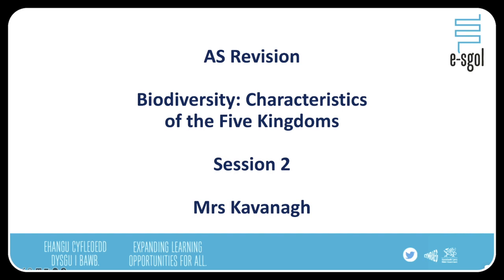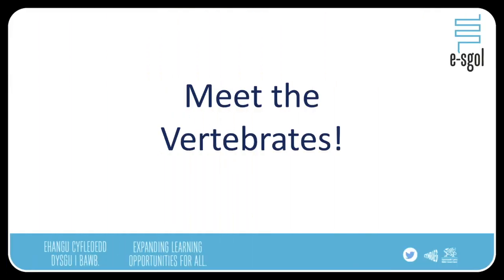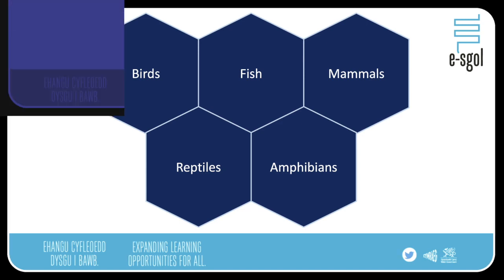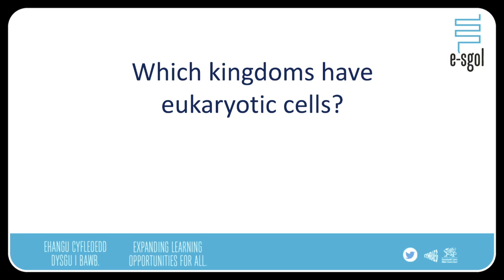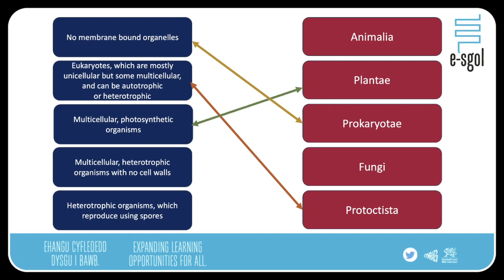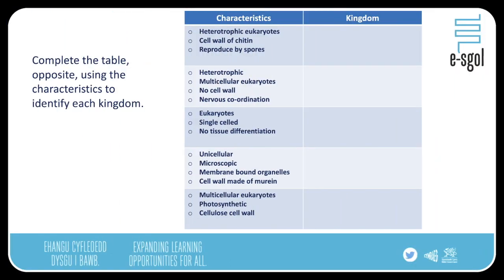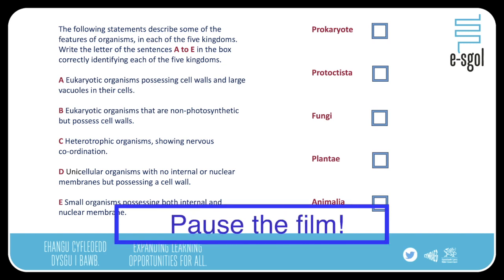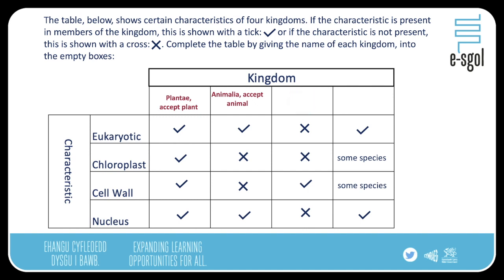Biodiversity: Characteristics of the Five Kingdoms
AS Biology Session 2 - Biodiversity: Characteristics of the Five Kingdoms